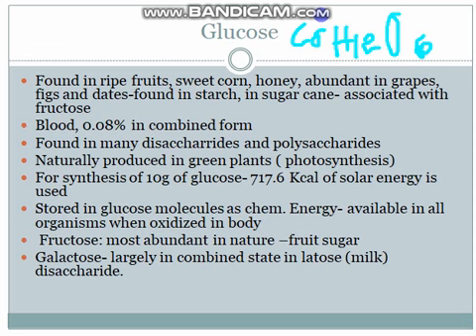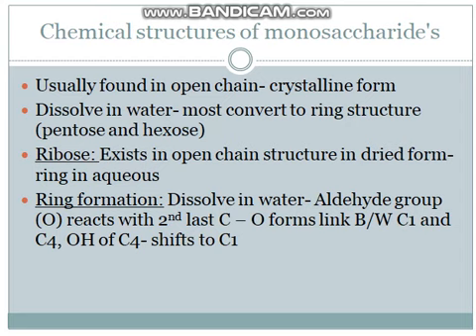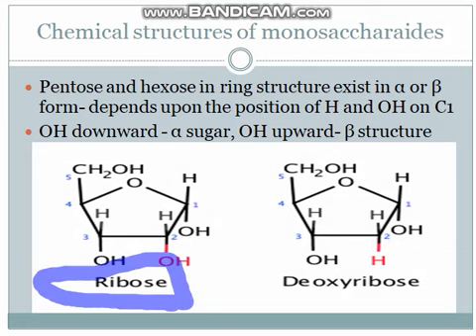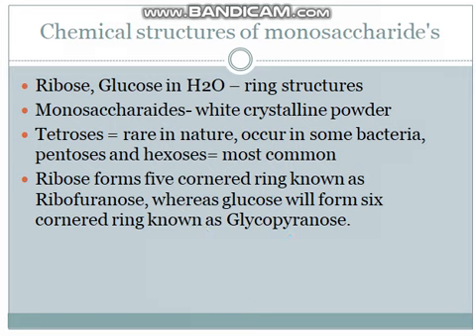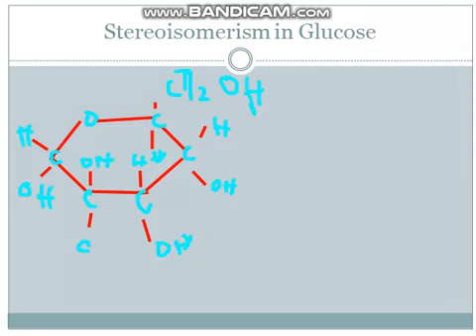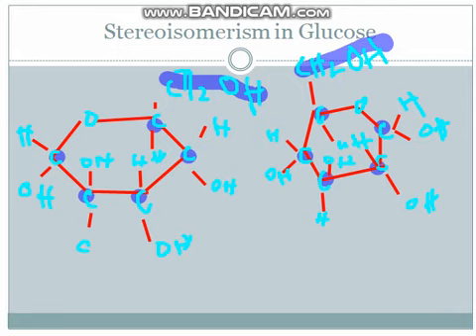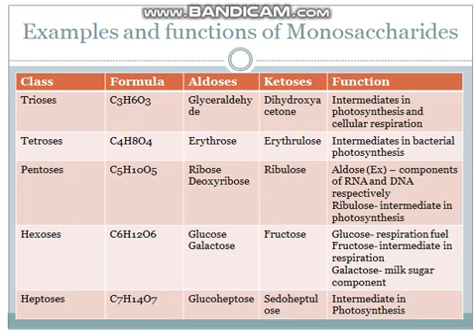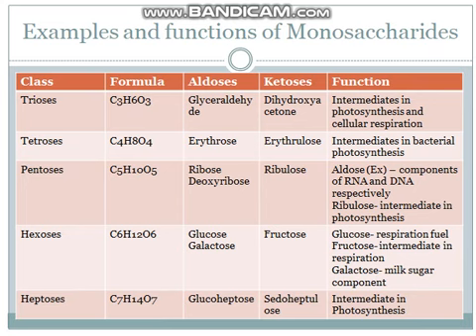Chapter 2 Biological Molecules SLO 2.4.2(part 2) AKU Test English